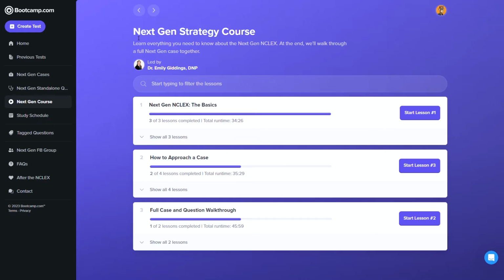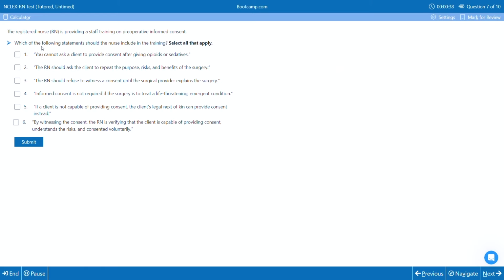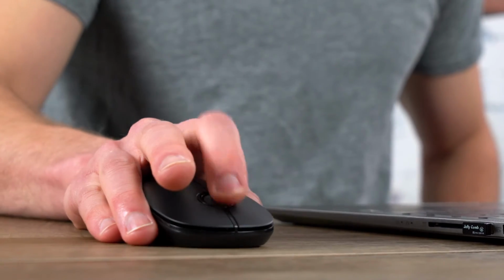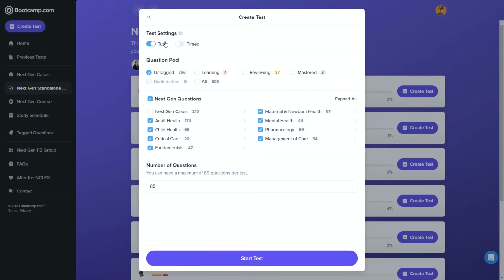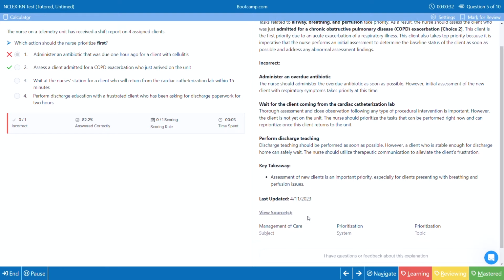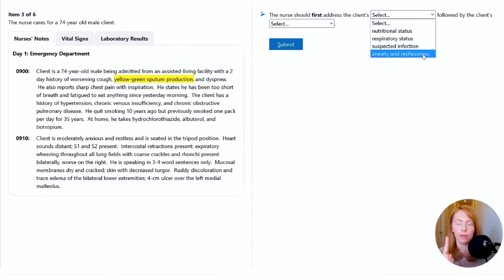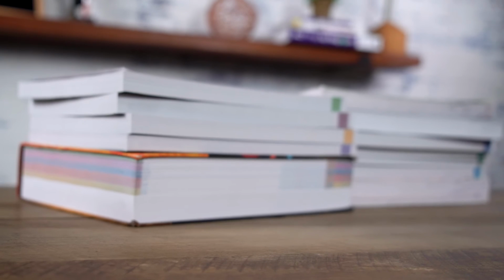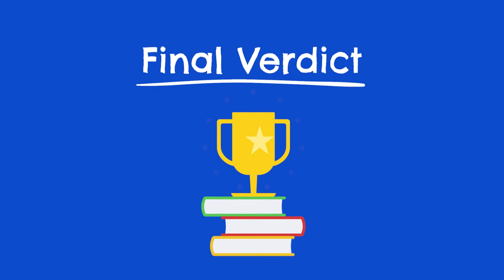NCLEX Bootcamp Review (Is It Worth It?)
NCLEX Bootcamp Review (Is It Worth It?). In this video, John covers everything you need to know about the prep course from NCLEX Bootcamp. John talks about all of the different NCLEX study materials that Bootcamp provides, including video lessons, NCLEX practice problems, and NCLEX study schedule. Our team likes this course because it focuses on the new Next Gen test format. Unfortunately, there are no NCLEX prep books, or cheat sheets with this course. There are also no live NCLEX classes with the Bootcamp course either. Hopefully it helps you determine whether Bootcamp is the best NCLEX review course for your particular situation. Best of luck!

▬ RELATED CONTENT ▬
NCLEX Bootcamp Review:

▬ VIDEO CHAPTERS ▬
0:00 - Introduction
0:33 - How NCLEX Bootcamp Works
3:27 - NCLEX Bootcamp Cost
4:32 - What Our Team Likes About NCLEX Bootcamp
7:00 - What Our Team Dislikes About NCLEX Bootcamp
8:14 - Verdict: Is NCLEX Bootcamp Worth It?